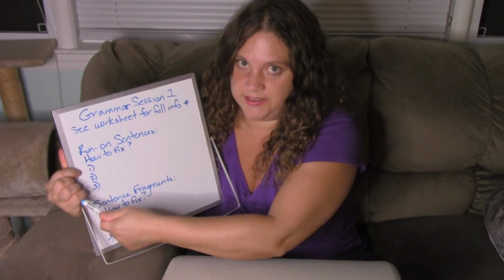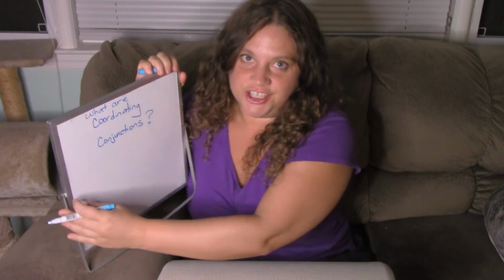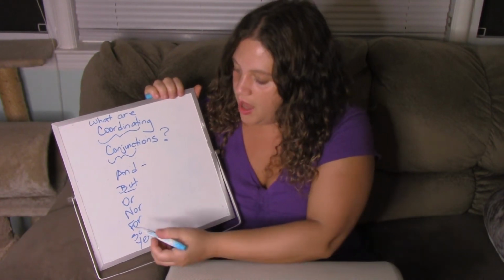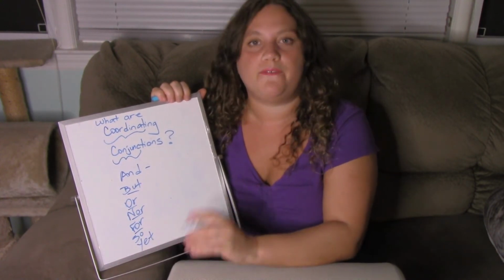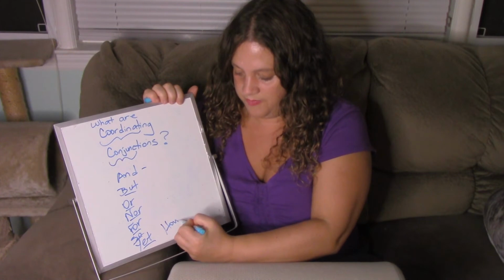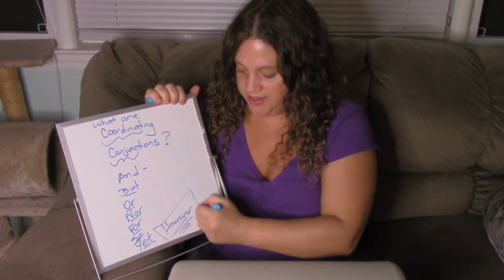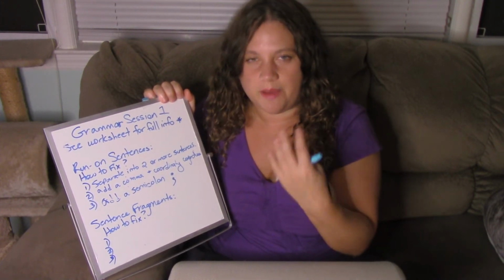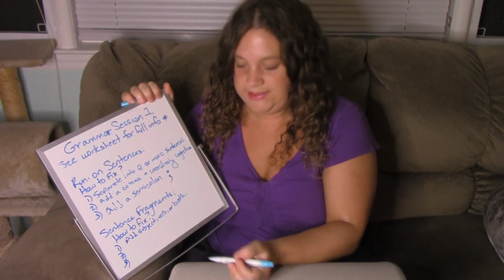Week 4 Grammar Review Session